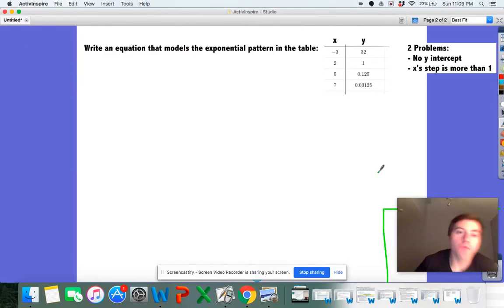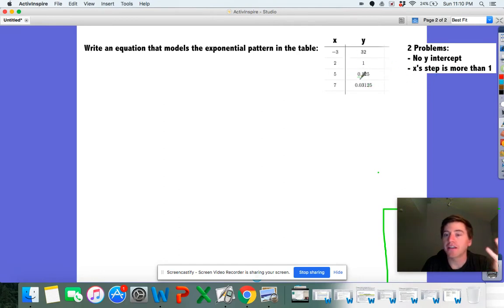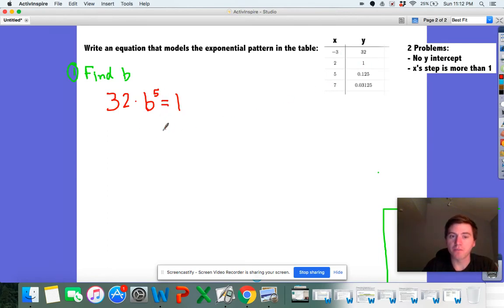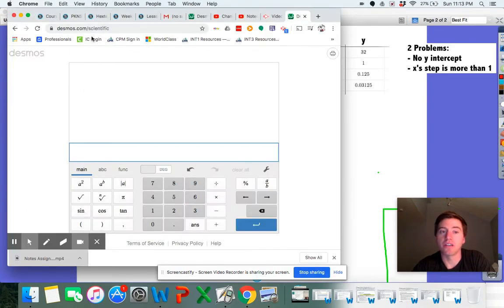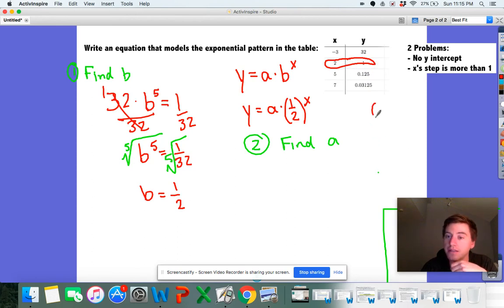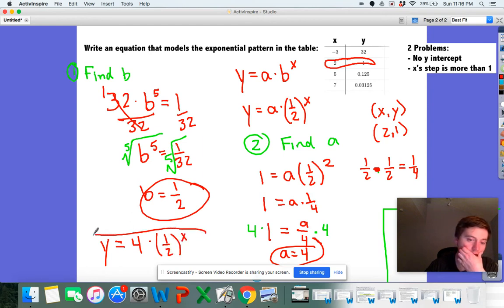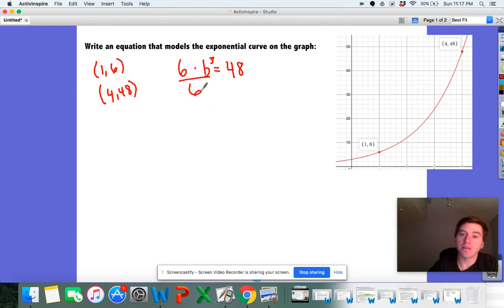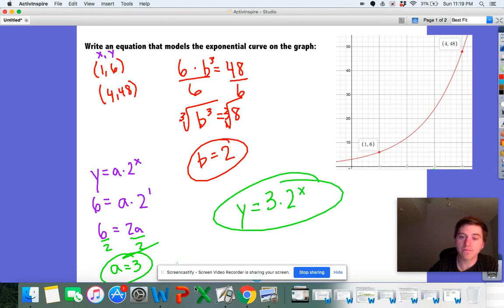Finding Exponential Equation from 2 points - Thoughtful Setup Method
How to find an exponential equation from 2 points by setting up thoughtfully and avoid using a system of equations.